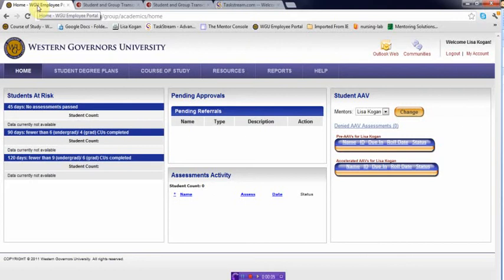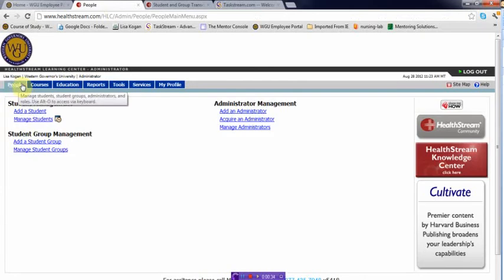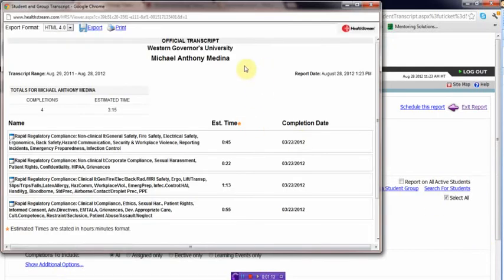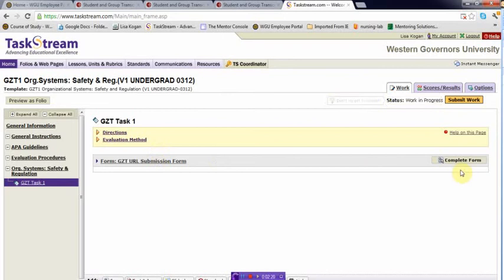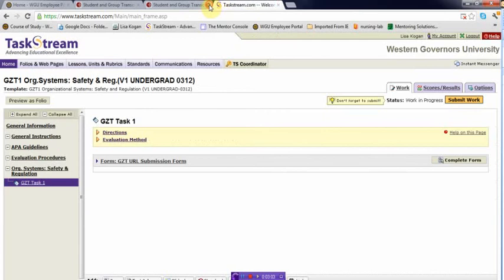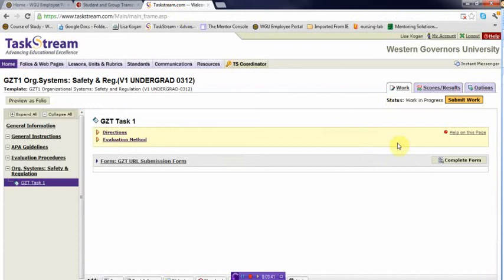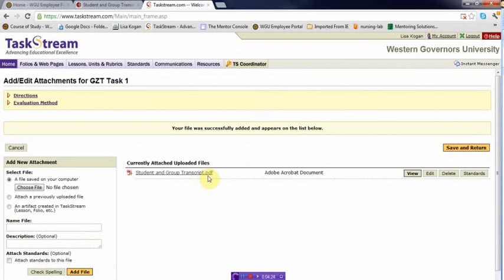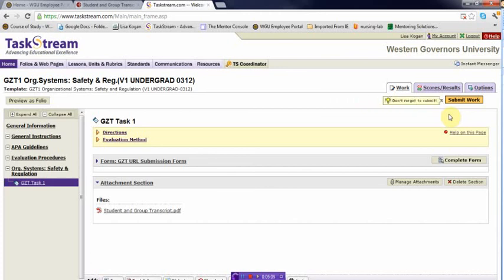GZT1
Uploading GZT1 Transcript to Taskstream